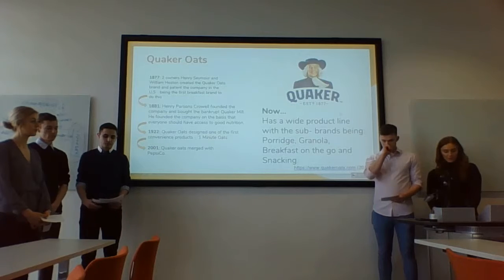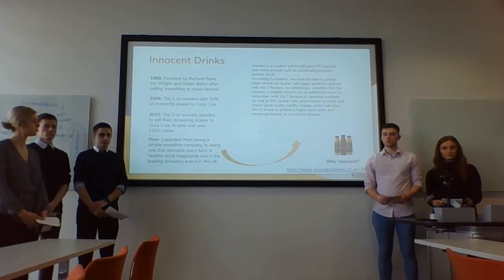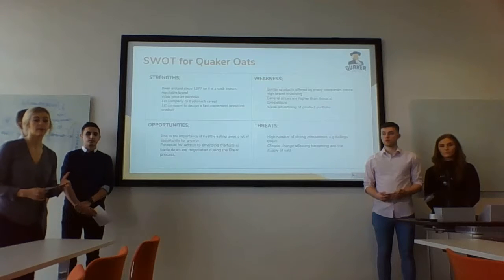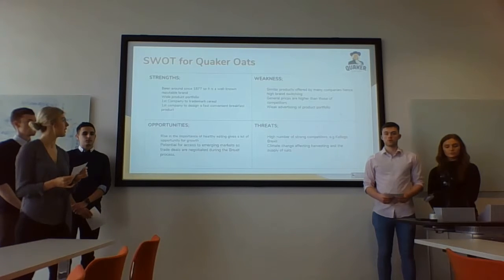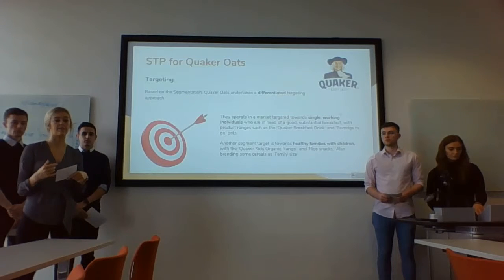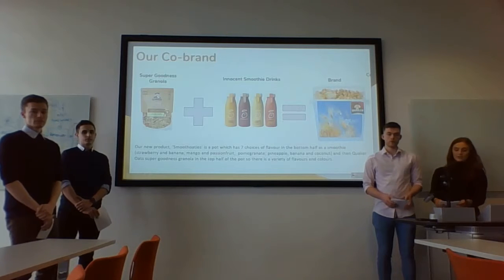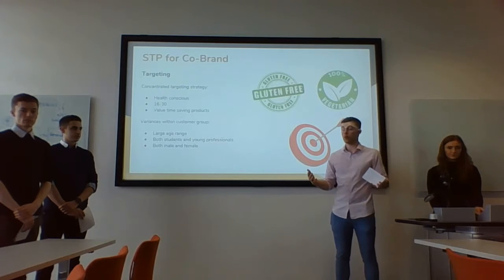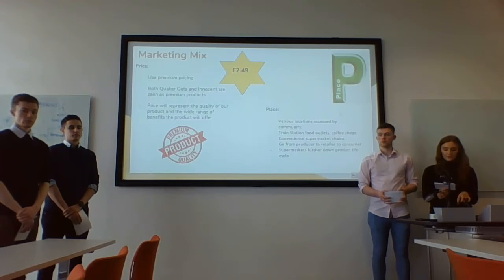MM Quaker Oats and Innocent Drinks Presentation Video